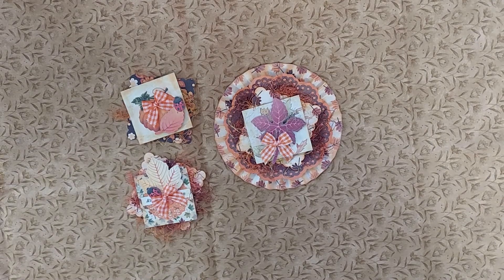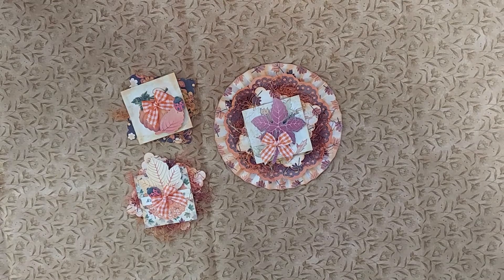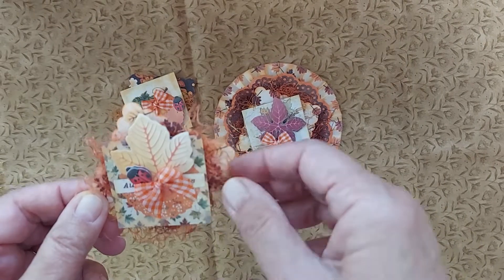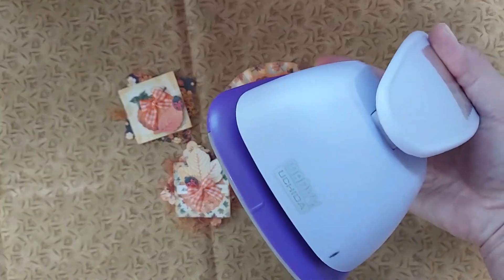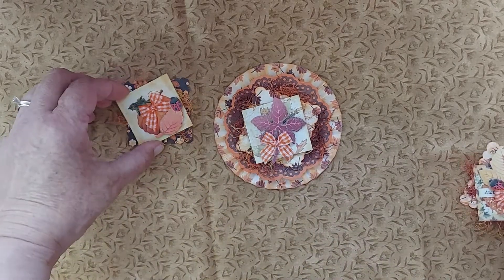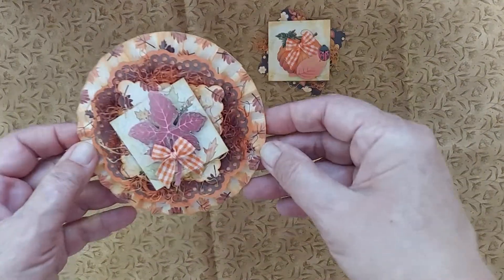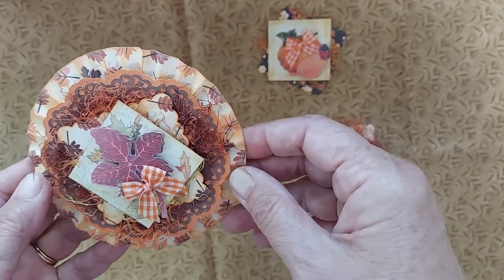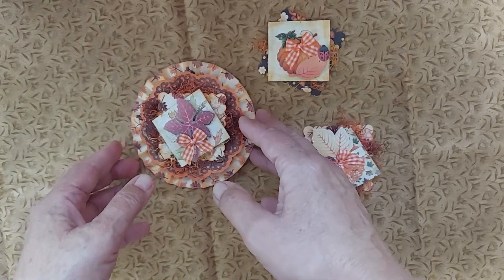twinchiethursday Open Collab Hosted By Creating With Sherrie Jones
twinchiethursday is an open collab Hosted by me Creating With Sherrie Jones. On Thursday show us what you create. Twinchies are 2x2 and decorated in any style you want. They can be used on multiple projects. To follow along you can find inspiration by following twinchiethursday.